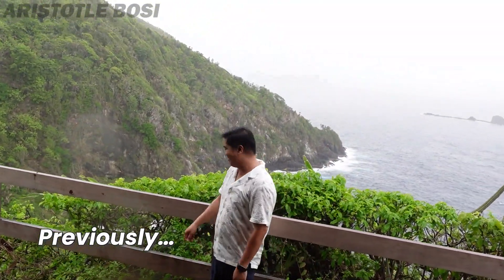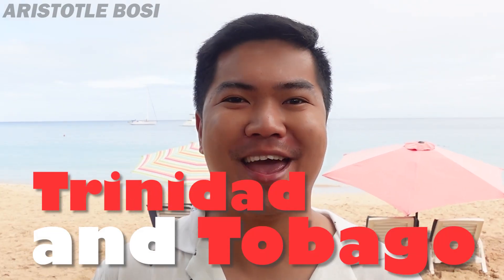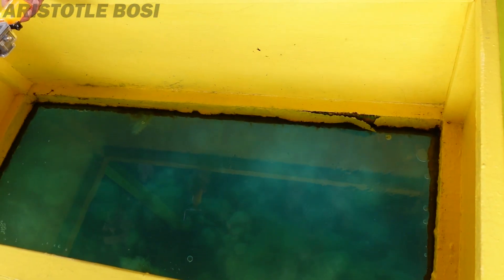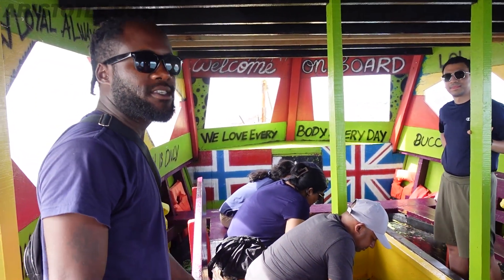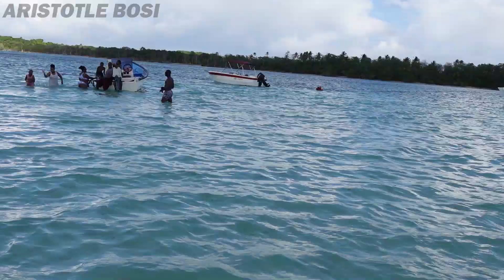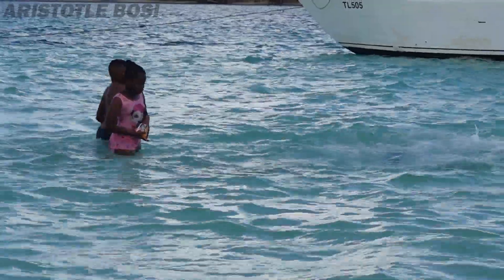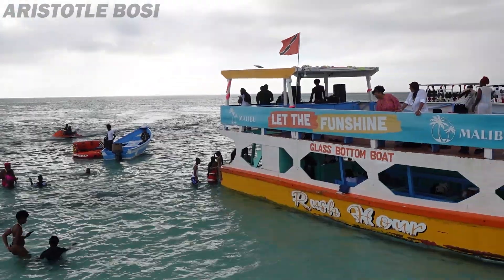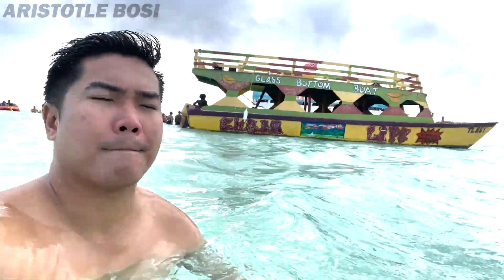A SWIMMING POOL IN THE MIDDLE OF THE OCEAN | PRINCESS MARGARET NAMED IT NYLON POOL | GLASS BOAT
This is the last series of the Trinidad and Tobago vlog where I enjoyed Tobago Buccoo Reef Glass Bottom Boat Tour. Enjoy the soothing ride along the picturesque coast; the breeze is truly refreshing. You can see angel fish, parrot fish, butterfly fish and many others. Marvel at the brightly coloured plants and sea shrubs in the lush coral gardens where you will find both hard and soft coral species.
The Nylon Pool is a natural, metre-deep crystal clear swimming pool with a sandy bottom in the middle of the sea created by an offshore sandbar and a still lagoon. Nylon Pool is an in-sea shallow white ground coral pool that is located off Pigeon Point, Tobago, and is accessible by boat. Its name is derived from its resemblance to a swimming pool. It is close to the Buccoo Reef, a protected area full of coral reefs. It was named by Princess Margaret in 1962. It is also one of Trinidad and Tobago's most visited attractions.
Watching the endless waters, picturesque mountains and gorgeous sunset, we even came close to an island that is already Venezuela were such a wonderful way to end this trip. In this country, you don’t need much to be happy. The view is free, the people are hospitable, the landscapes are amazing, what else could you ask for. Til next time, thank you Trinidad & Tobago!